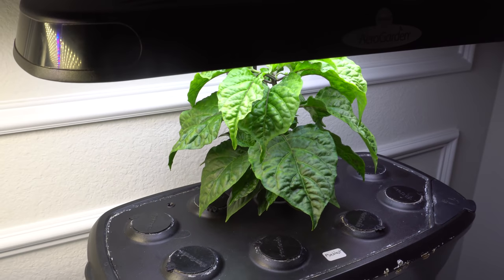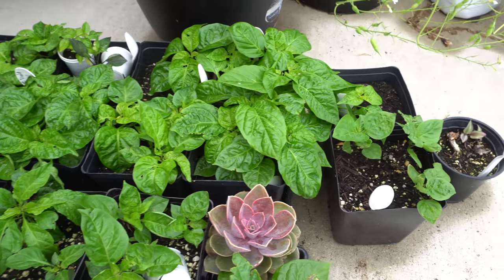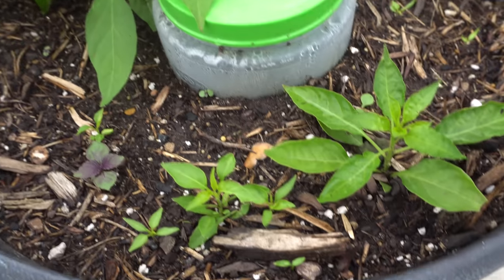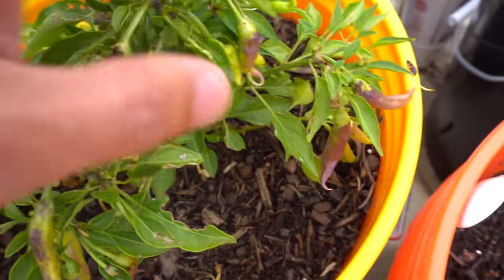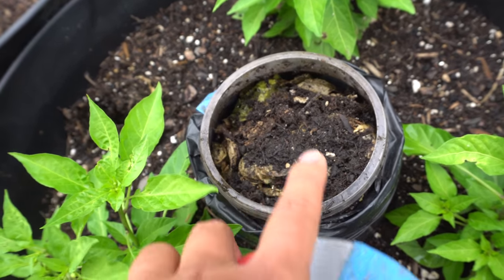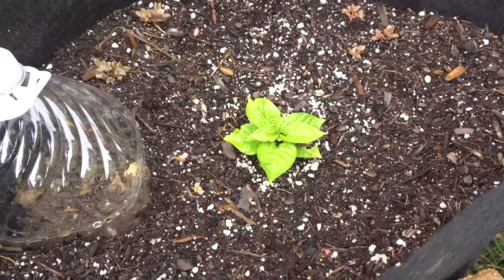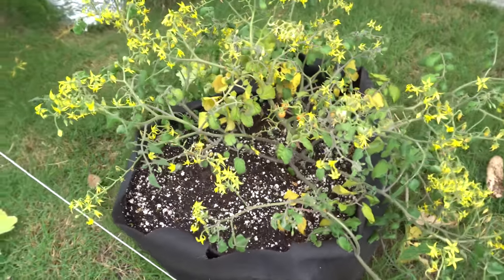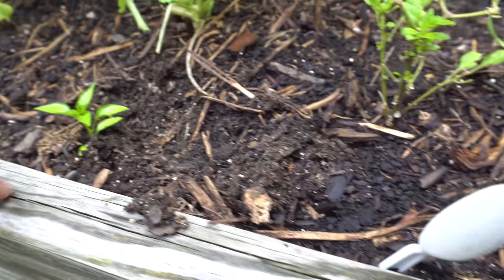2021 Super Hot Grow Series Ep04 - May Update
What I'm Growing This Year:
KS Lemon StarrBurst
KS Peach StarrKist
KS Scarlet Rose
KS Peach Pumpkin
KS StarrScream Chocolate
KS SarrScream Red
KS StarrScream Chocolate x Lingria
KS StarrScream Chocolate x Chocolate Linzo
KS Chocolate Linzo
KS Lingria
KS White Thai
NHT Fire Blast
California Reaper
Reaper x Moruga
Brazilian Starfish
Pablano